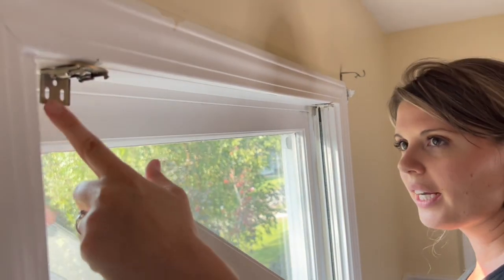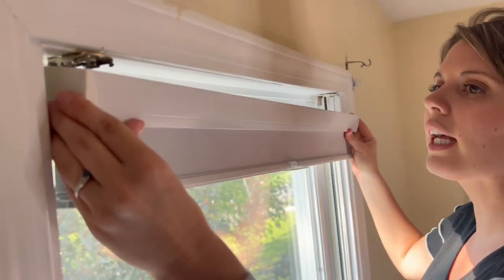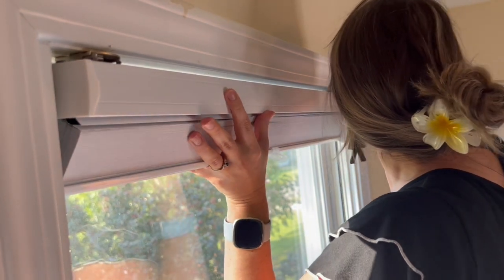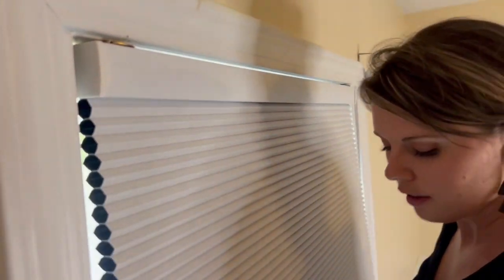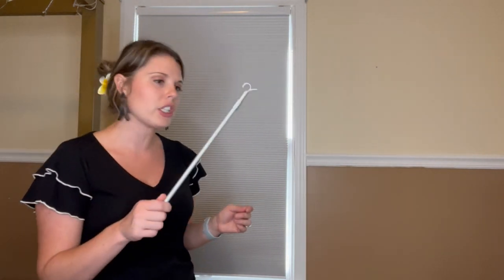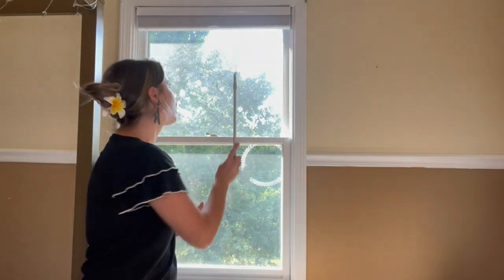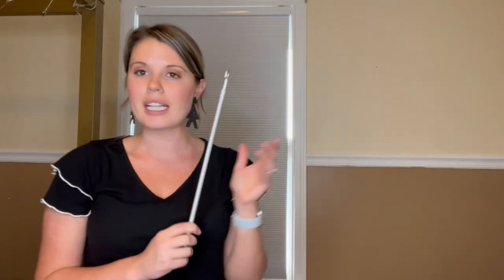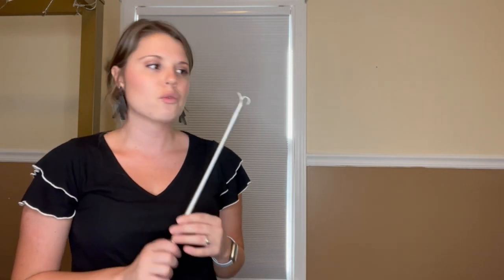Amazon Home - Blackout Cellural Blinds